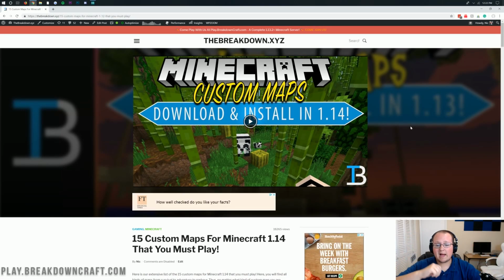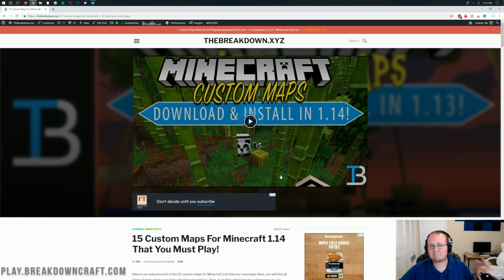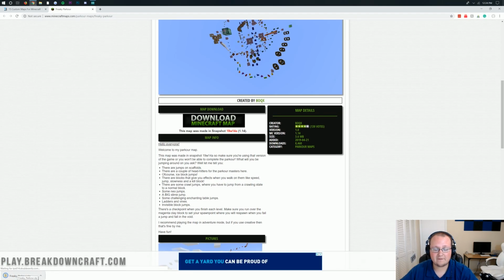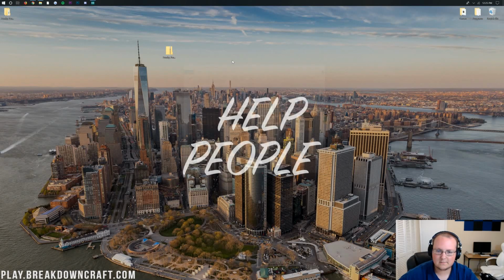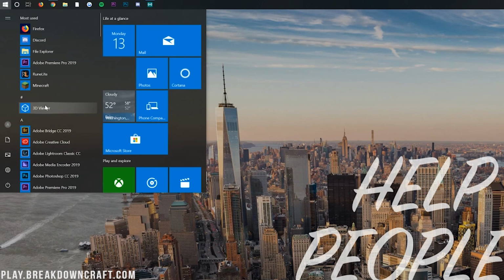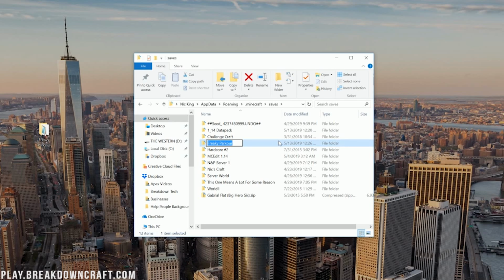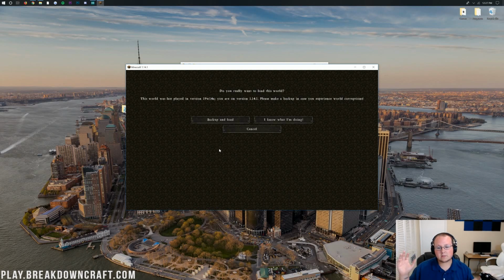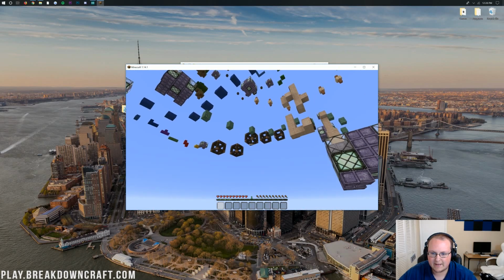How To Download & Install Custom Maps in Minecraft 1.14.1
If you want to know how to download and install custom maps in Minecraft 1.14.1, this is the video for you! I show you exactly how to get custom maps in Minecraft whether they are custom parkour maps, custom survival maps, dropper maps, adventure maps, or anything else in between. If you want a custom map in Minecraft 1.14.1, this video will show you how to add it to Minecraft!

Get A 24 hour DDOS protected Minecraft 1.14.1+ server in under 5 minutes with Apex Minecraft Hosting!

About this video: In this video, I show you exactly how to download and install custom maps in Minecraft 1.14.1. Custom maps are a great way to switch things up in Minecraft, and 1.14.1 takes things to a whole new level with the cool new gameplay mechanics in adds. Overall, adding custom maps to Minecraft 1.14.1 is very easy, and this video shows you exactly how to do it. Thus, without any further delay, let's get some 1.14.1 custom Minecraft maps!

First and foremost, we need to download our custom map. It has everything from 1.14.1 dropper maps to 1.14.1 survival and parkour maps. We cover every category to help you find the best map you possibly can.

After you have your map downloaded, we need to install your custom map in Minecraft 1.14.1. This a very simple process. Start off by unzipping the file you downloaded. Then, open the file and keep click until you see 'data', 'DIM1', 'DIM-1'. Once you do, go back one folder and drag that to your desktop. You can delete everything else but this folder.

Now, we need to open up the 'Run' desktop app and search for '%appdata%' and hit enter. You will then have a '.minecraft' folder. Open that, and then, you will have a 'saves' folder. Open that folder and drag and drop your 1.14.1 Minecraft custom maps into this folder to add it to Minecraft. Next, open up Minecraft 1.14.1, click single player and select your map. You are now good to go!

Congrats! You now know how to download and install custom maps in Minecraft 1.14.1, If you have any issues adding your custom map to Minecraft 1.14.1, please let us know in the comment section down below. We are more than happy to help you out. It really helps us out, and it means a ton to me. Thank you very, very much in advance!